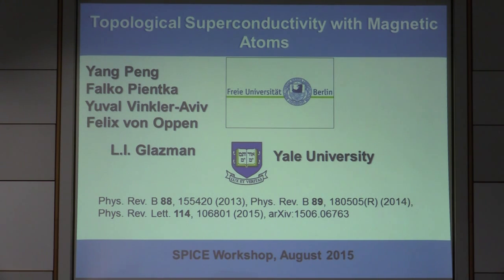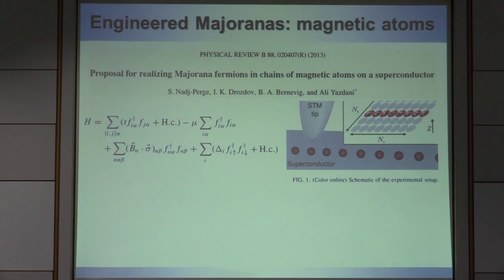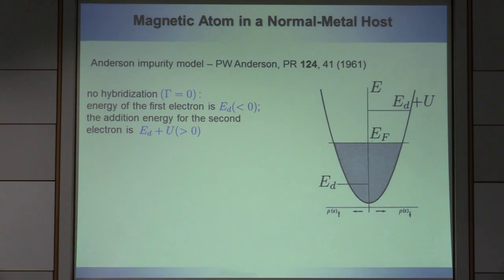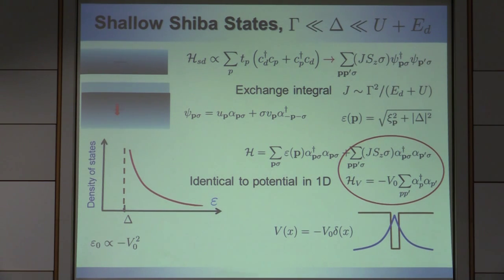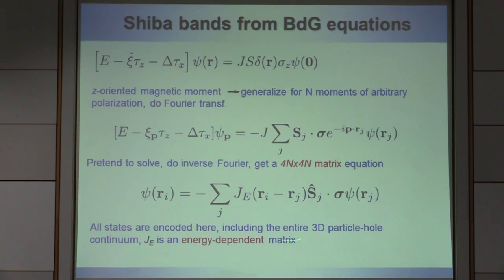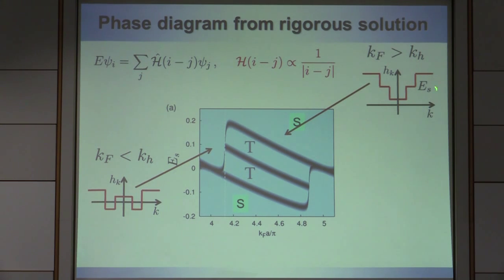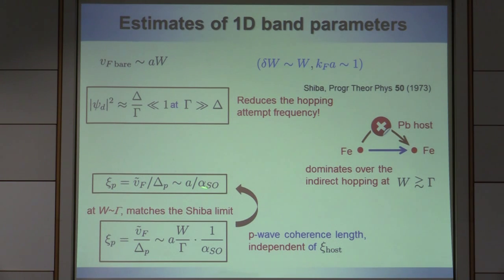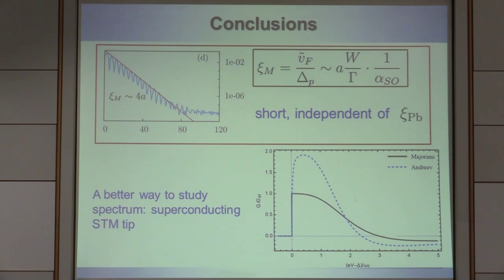SPICE MAQM Workshop - Leonid Glazman - Topological Superconductivity